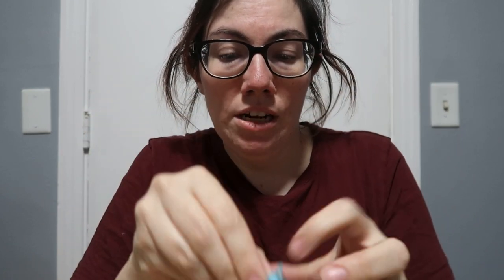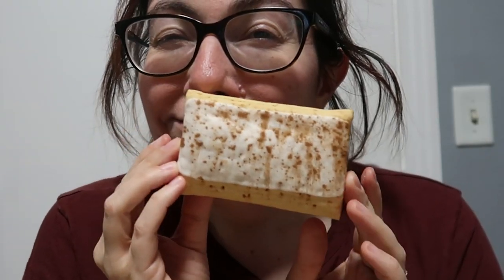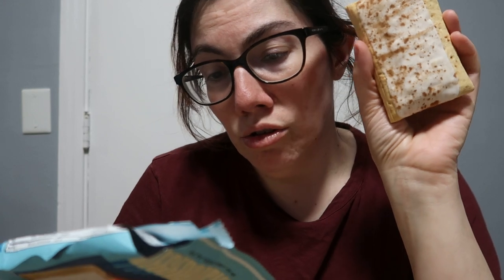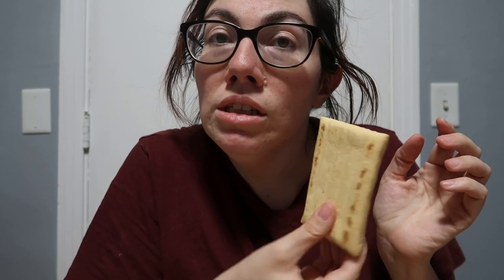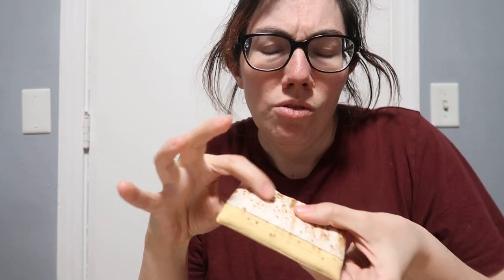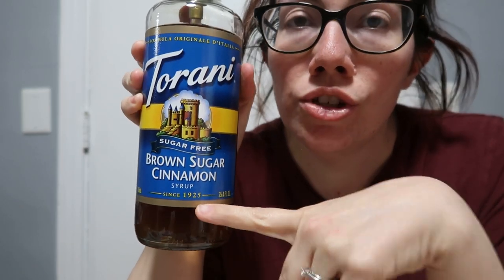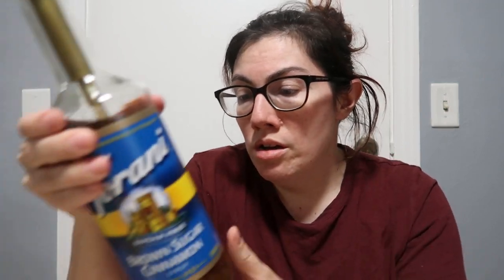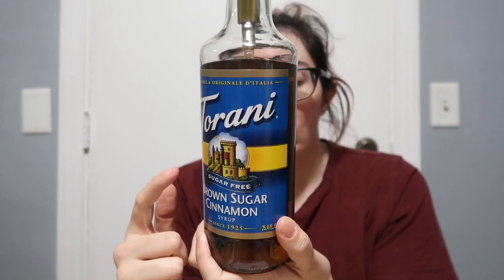Legendary Foods || Brown Sugar Toaster Pastry || Low Carb High Protein || Snacks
Use this link to get $20 off your first order of Choc Zero: